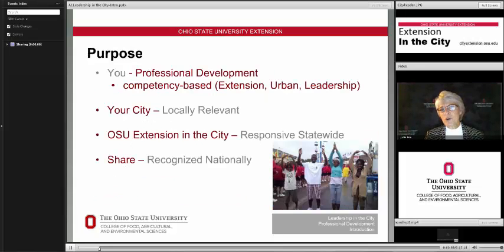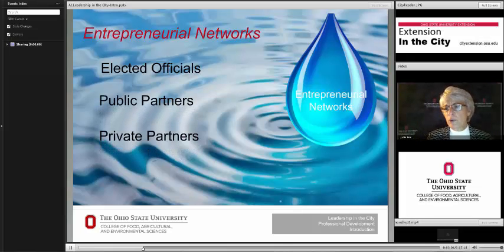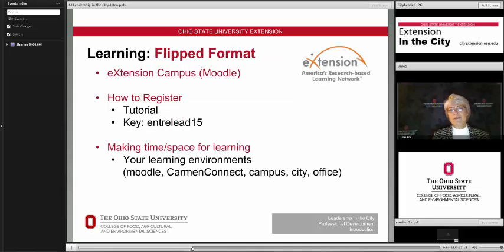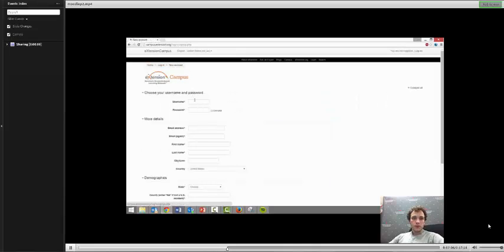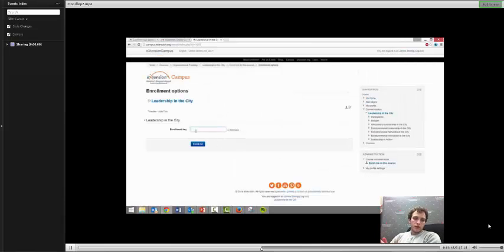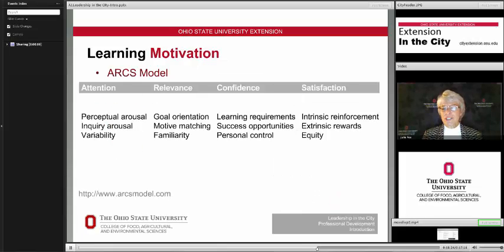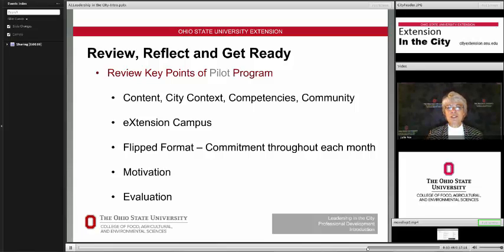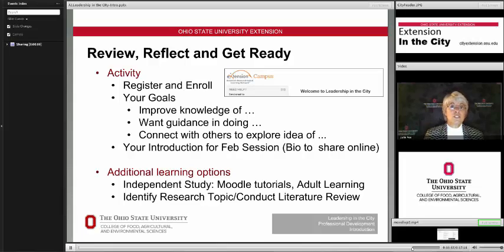Leadership in the City intro